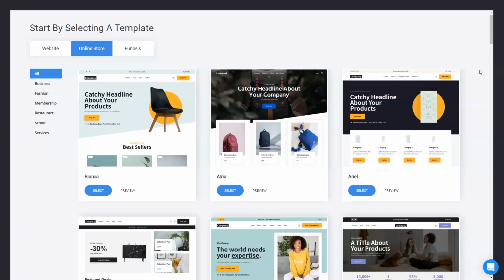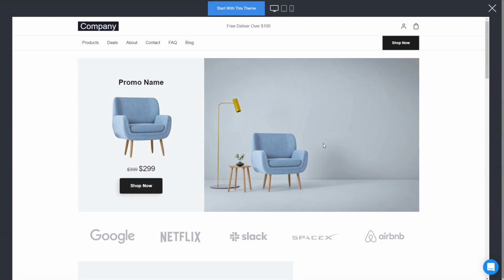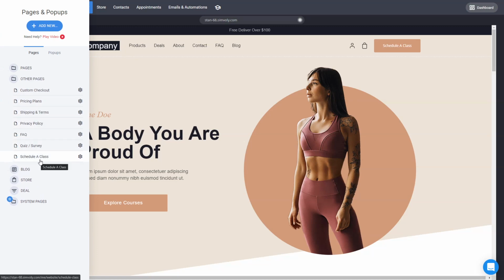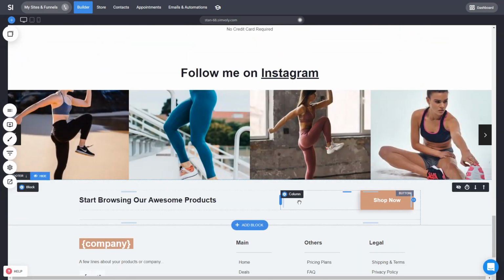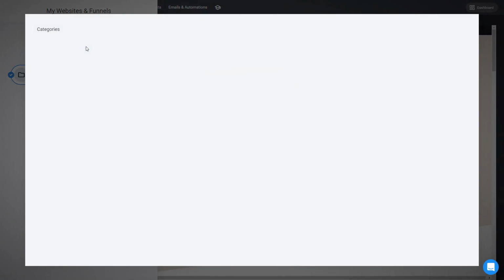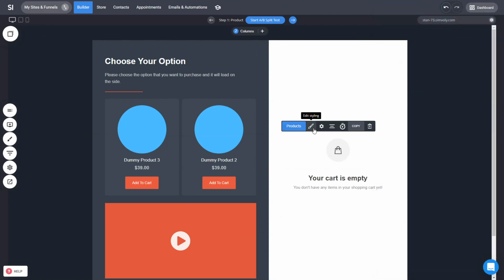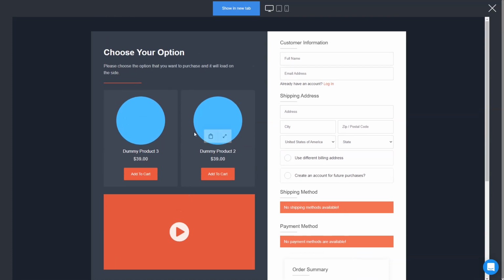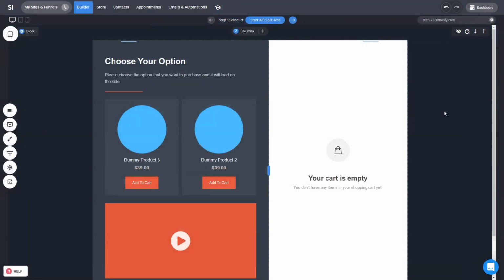10 New E-Commerce Templates To Start Your Online Store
Start your e-commerce store with these 10 new online store templates from Simvoly. Eight of the templates are for online stores and 2 are for sales funnels. Start your online store or sales funnel with Simvoly today

You want the whole platform under your brand? Check our Free Agency Academy